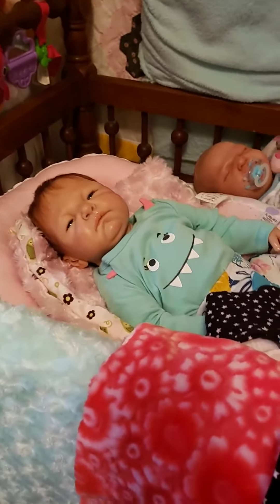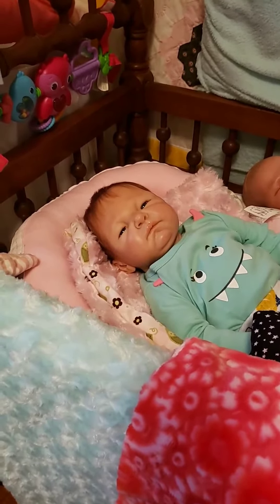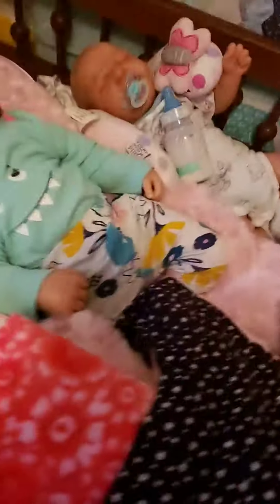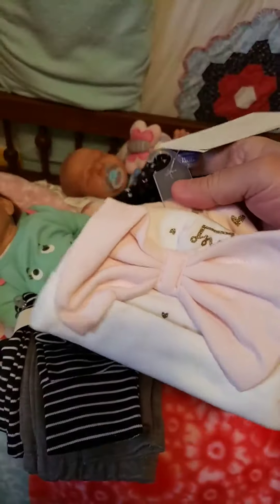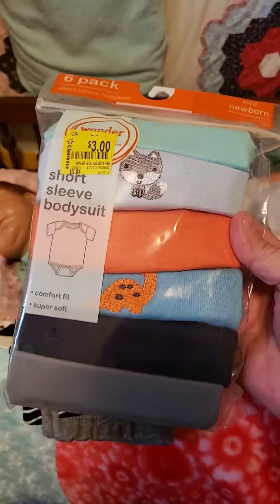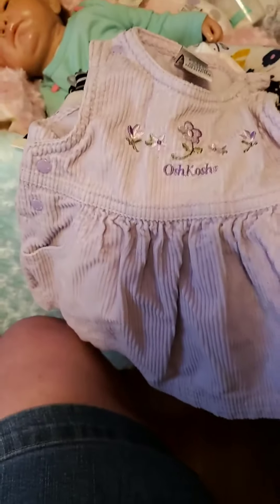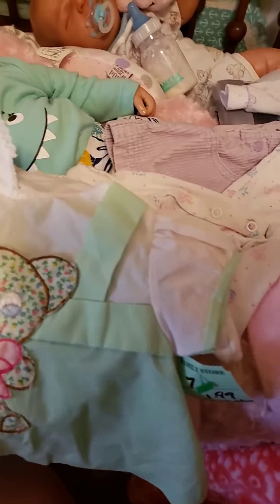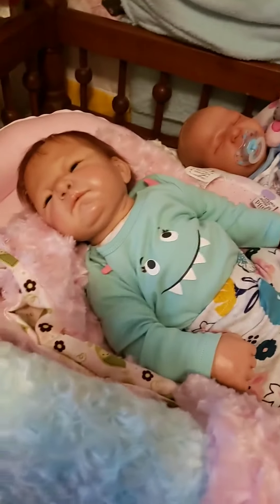Reborn Granny Doll Collection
This video is intended for Adult Reborn High End Dolls. Not Toys. General audience accepted if a child under the age of 13 wishes to watch video please ask for assistance from parent or guardian.